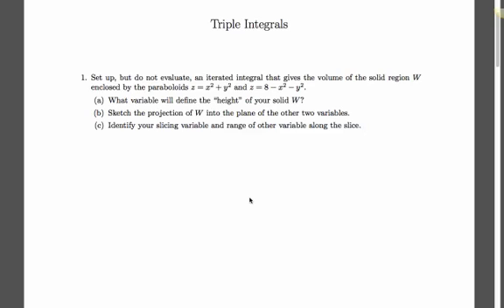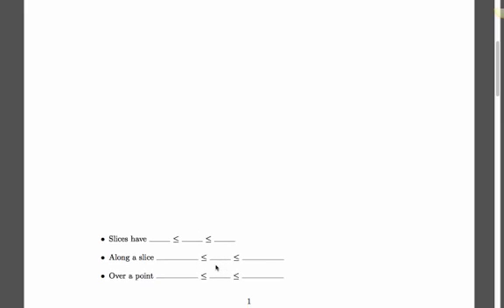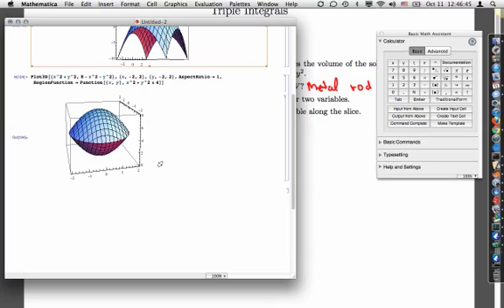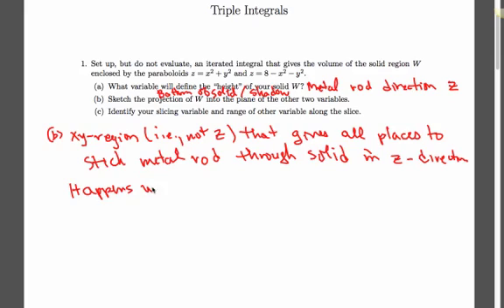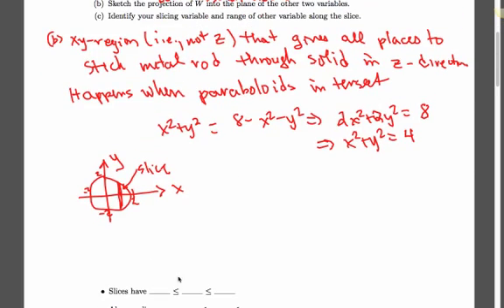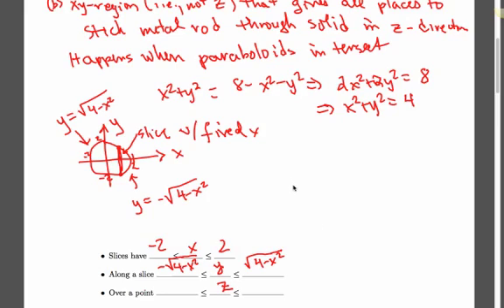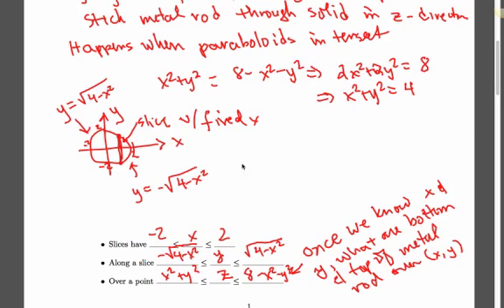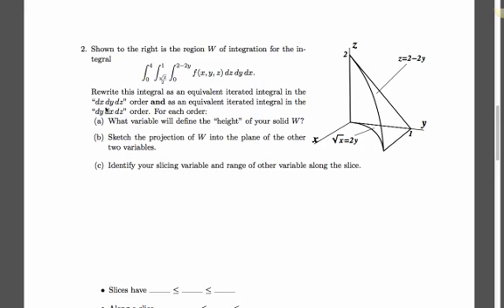Setting up a Triple Integral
Screencast explaining a problem asking to set up a triple integral to compute the volume of a solid in three-dimensional space.